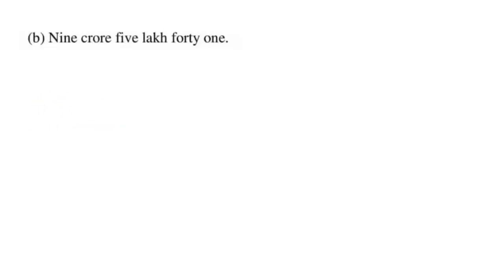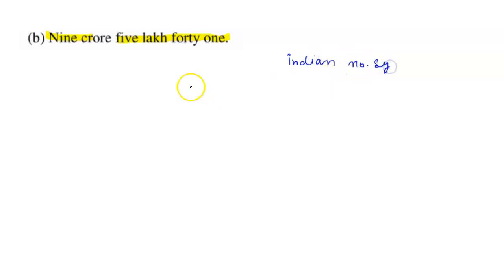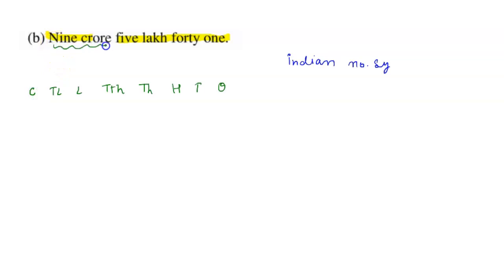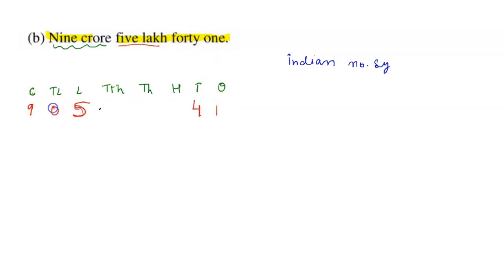nine crore five lakh forty one write into numeral form and put commas class 6, chapter 1 maths